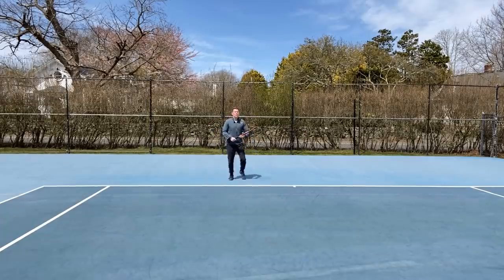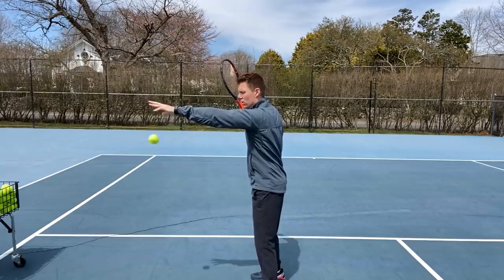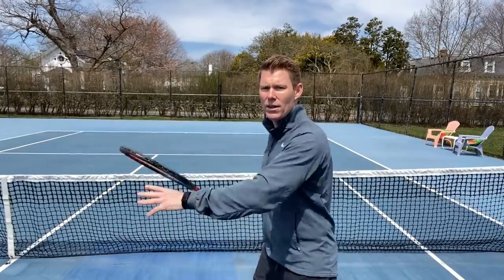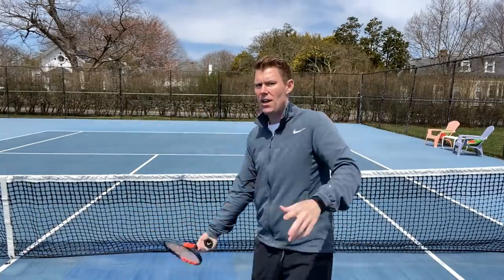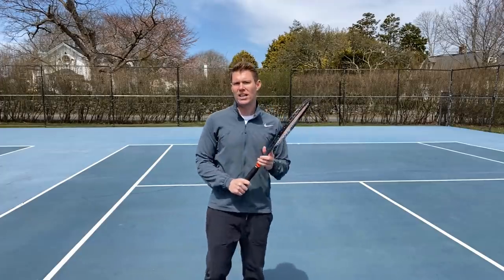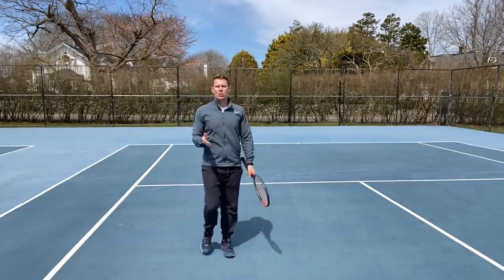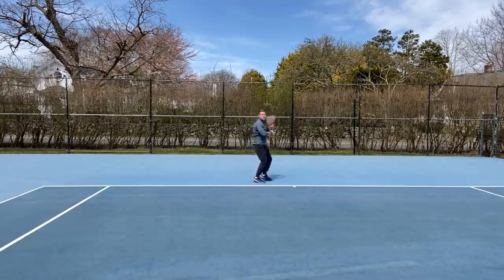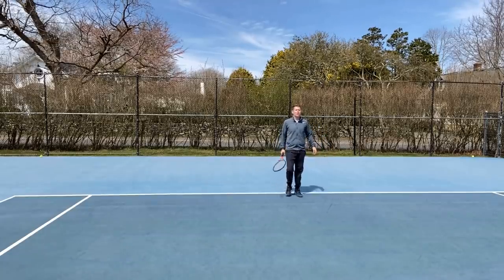Forehand POWER! Proper space for MAXIMUM pace!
How to properly space your forehand to generate more pace:

1. Fully extend your non-dominant arm parallel to the net and at shoulder level. From here drop gently drop and hit the ball after the bounce.
2. With a partner execute the same technique, but now with a live ball. In order to create and keep proper spacing you'll need to adjust your body by moving your feet.
3. Take what you've learned and apply in a full court setting. Whether you're hitting a fed ball, a ball from a ball machine, a wall or a hitting partner you're focus should remain the same. Make sure to create and keep proper forehand spacing with your extended non-dominant arm. Remember, the more you practice this technique, the more natural it becomes.
4. Questions or comments? Shoot me a message and I'll make sure to get back to you.

Pro Tips: Applying focused movement to generate a ton of power on the forehand side.

About this video:
In this video Ryan takes you through three forehand progressions in order to learn proper spacing. Once you've gone through each progression you'll hopefully have a greater appreciation for proper space and will have the ability to generate more power from a cleaner swing. Follow the video and let me know how you do!